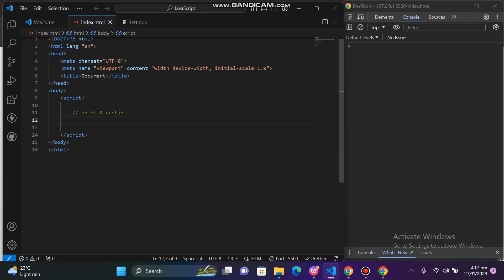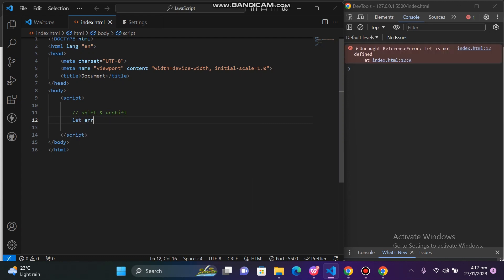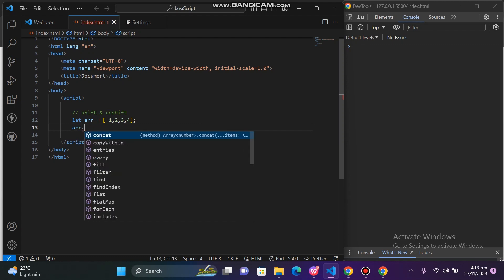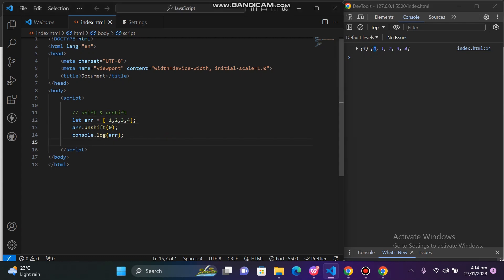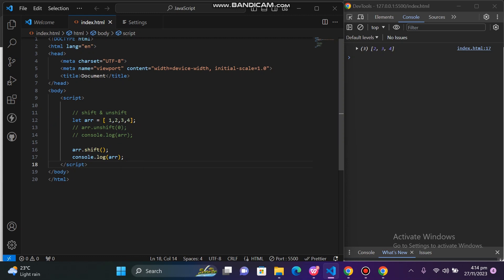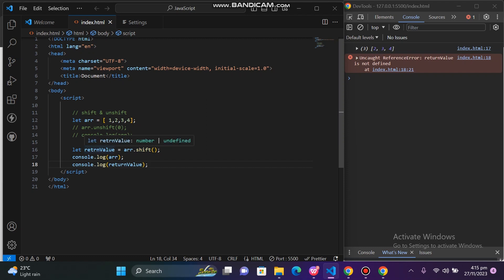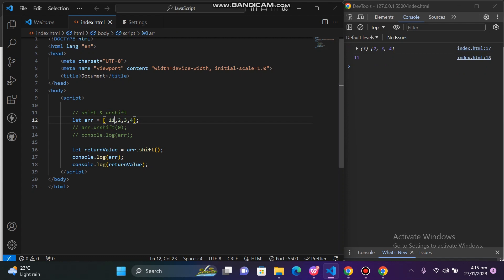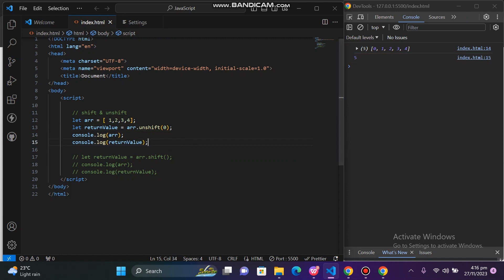Shift and Unshift | Array Methods | JavaScript Basics | Interview questions | Mastery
Difference between shift and unshift array methods
In JavaScript, shift() and unshift() are methods that can be used with arrays to manipulate the elements in the beginning of the array. So, to summarize: shift() removes the first element from an array and returns it, while unshift() adds one or more elements to the beginning of an array and returns the new length.